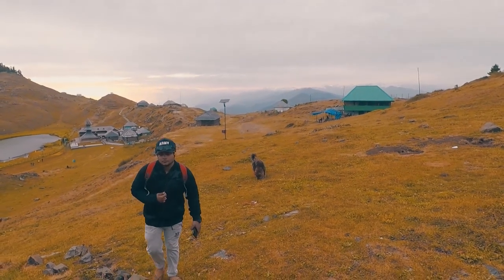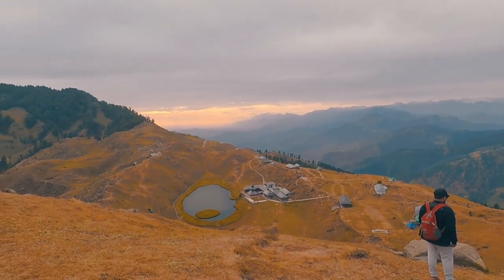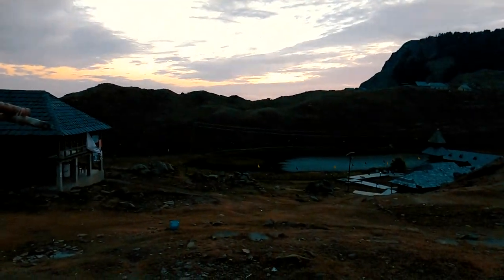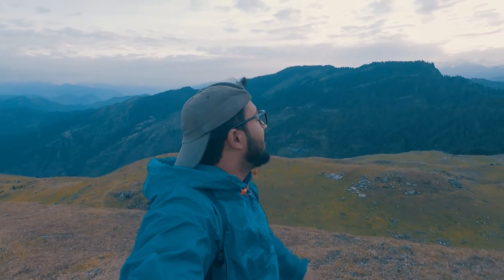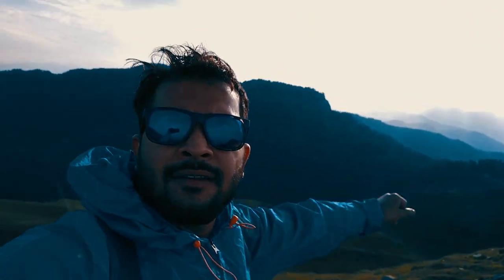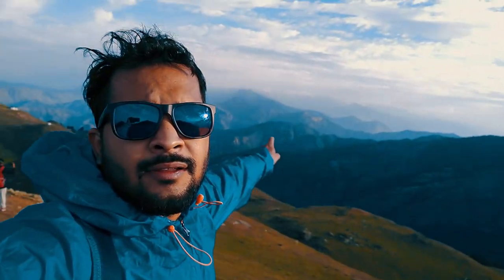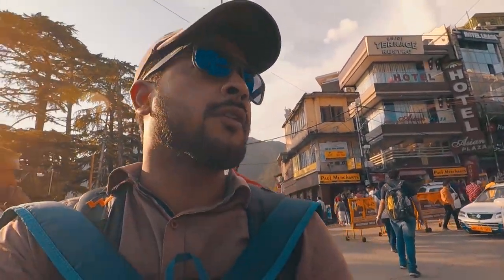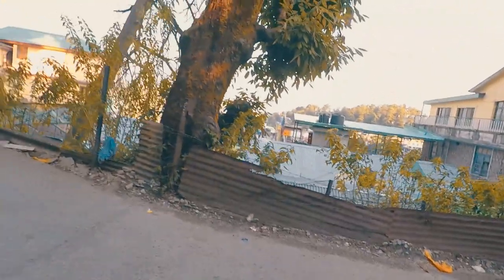One Night Stay in Prashar Mandir | Mandi to Dharamshala || ep. no 3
Alright guys

Here is my another vlog part-3 of prashar lake trek!
Prashar Lake lies 49 km north of Mandi, Himachal Pradesh, India, with a three-storied pagoda-like temple dedicated to the sage Prashar.

By Bus travel:

There is a drivable road all the way upto the lake. You can take the 7.45 AM bus from Mandi which reaches Prashar lake (via Kataula and Bagi) at around 11.15 AM and returns from Prashar lake at 1.15 PM reaching Mandi at around 4.15 PM daily.
The deep blue lake lies in a saucer shaped valley and is surrounded by snow-capped peaks. The primary inflows to the natural sweet water lake are rain water and glacier runoff/meltwater and the lake depth is unclear as of now. There is a little floating island in between the lake which keeps on revolving and changes its position at regular intervals which is quite unique.

Primary Camera
Mobile phone
Action Camera
Go Pro Memory Card 32 GB
Go Pro Memory Card 64 GB
Laptop/Hiking backpack
Backpack 10ltr
Trekking Shoes
Power Bank
Go Pro Battery
Go Pro Charger
Go Pro Accessories Kit
Selfie Stick
Mono Tripod
Riding Jacket
Riding gloves
Riding knee Gard
Riding Helmet

For more watch the whole video and also leave a feedback Comment :)
Live your Passion! Chase your dream!